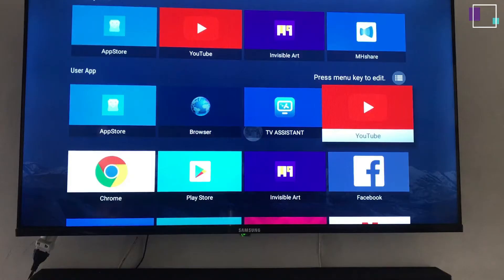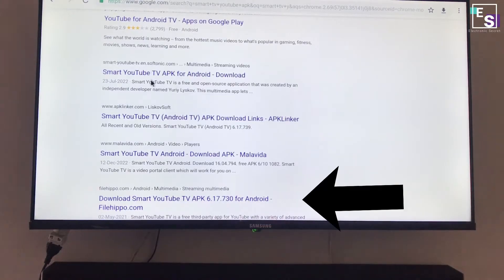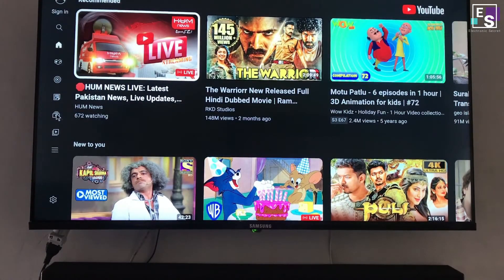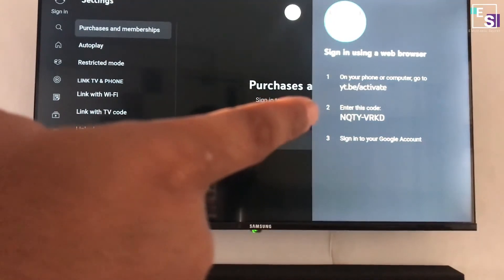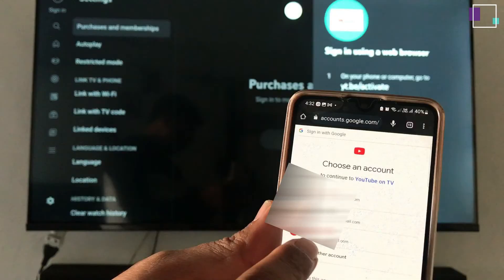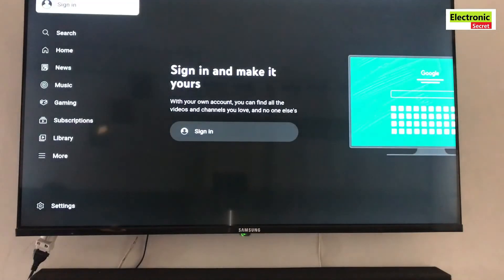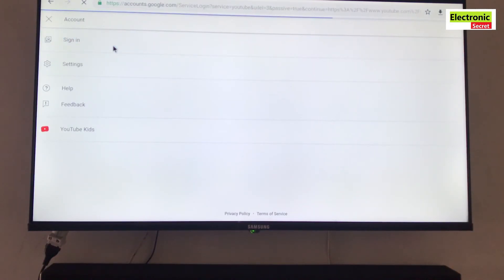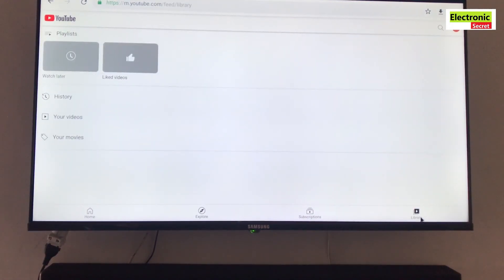Fix YouTube Sign in Not Working on Tv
This video shows how to fix youtube sign in not working on tv,youtube not signing in smart tv,youtube sign in problem in smart tv,youtube sign in smart tv,smart tv youtube sign in problem by Electronic Secret.